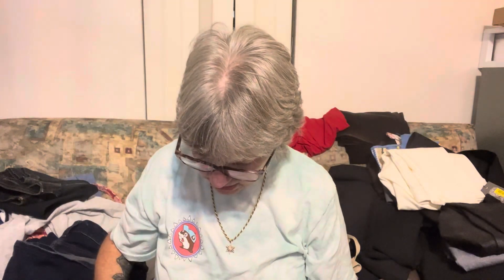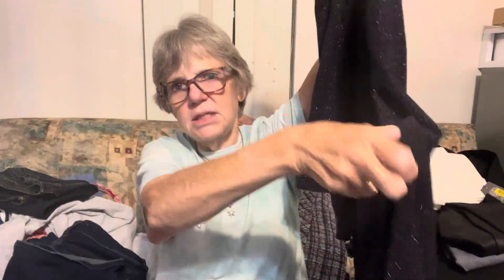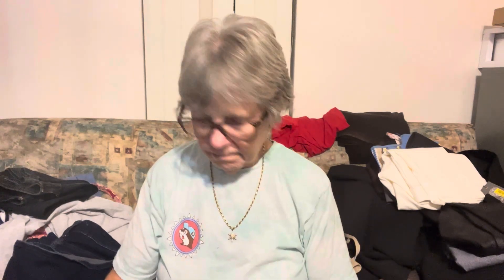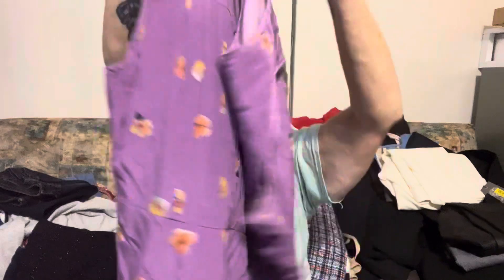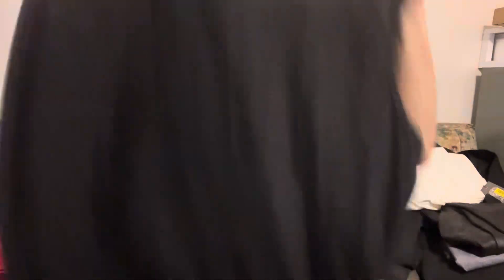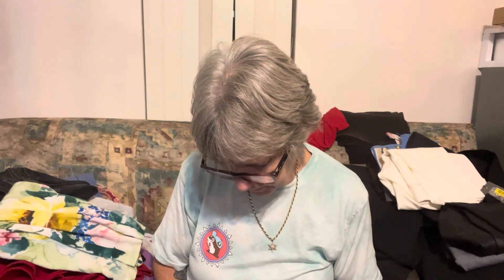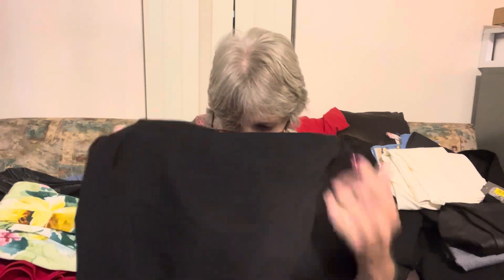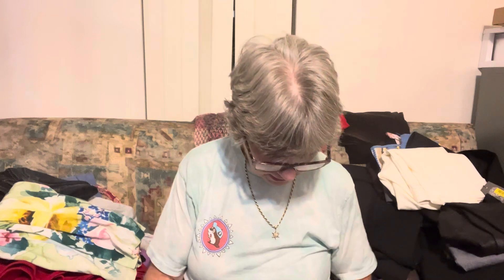Red white blue thrift store haul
My name is Tammy Brock.  I am a part time reseller on Poshmark, eBay Facebook marketplace and Depop.  I’m sharing my reselling journey with you.  I hope you enjoy my videos and maybe learn something that might help you in your reselling journey.

You can find me on all these platforms under Brock1902.

Tammy

Some of my favorite resellers channels

A source for bulk clothing to resell

I use Vendoo to cross list to all my platforms

I use posh sidekick to share and make offers on Poshmark